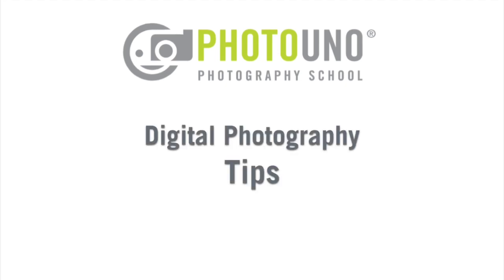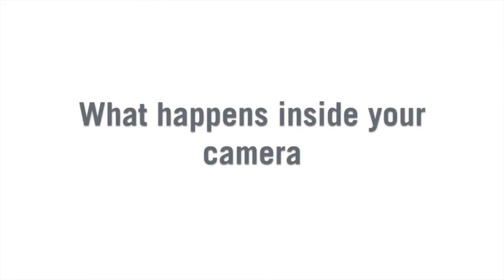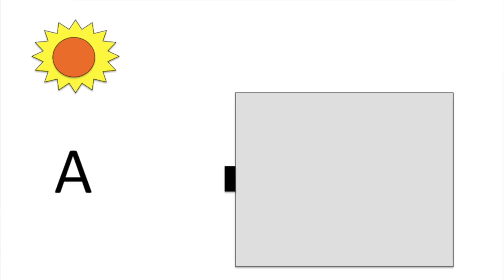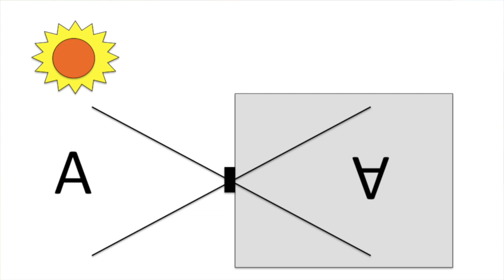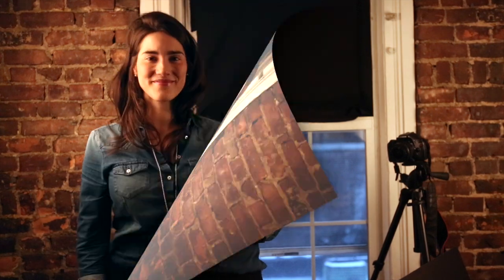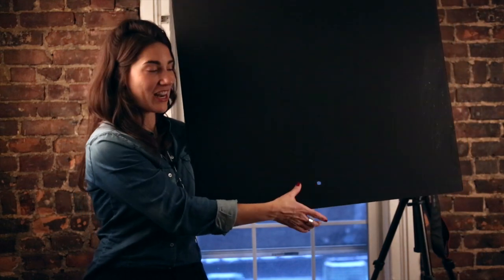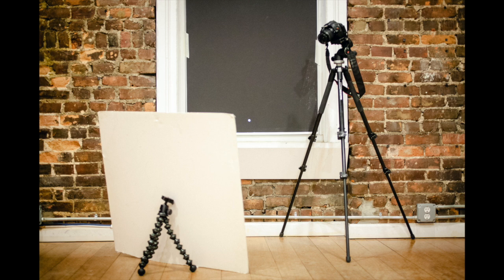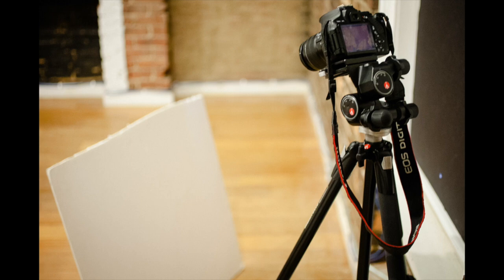What Happens Inside Your Camera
In this video we will explain what happens inside your camera.

Photography is all about light, as you will see in the video.

Here is what we are going to do to demonstrate what happens inside your camera is:

1. Recreate a box that allows no light to come in
2. Outside we have the sun and objects that are lit by the sun
3. We will open a small whole in the box which will be the equivalent to the camera lens
4. The light that now comes in through the small aperture will project an inverted image of what is outside.
5. The cool thing is that we will be inside the box.

I will black out the room we are currently in, and as you can see we have already started to do so.

We will finish blacking out the room with this black board that has a small whole in it.

In front of the whole I will place a white cardboard that is going to capture the image that comes in through the whole just as your cameras sensor captures your picture.

Lastly, we have a camera that has been set up for a low light situation so that we can capture the image that is reflected on the cardboard.

Now lets turn off the light and see what happens.

As you can see there are buildings outside, and there is something that looks like a chimney, and they are al upside down.

Lets turn the lights back on and see what is outside the window.

As you can see, outside we have the building you saw in the projection.

Now lets put the projection next to our window view. Our projection was just an inverted image of our view.

The last thing I wanted to mention is that your camera will take the projection and invert it so that you don’t see it upside down.

Hopefully by now you have a clear understanding of what happens inside your camera.

If you want to learn more about your camera make sure to check out our classes